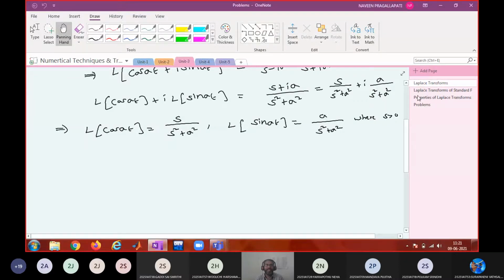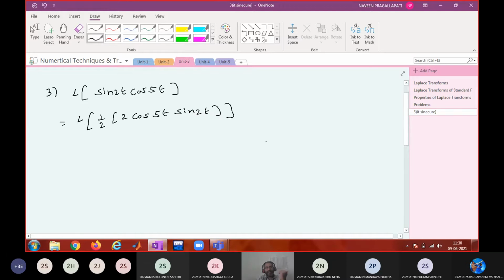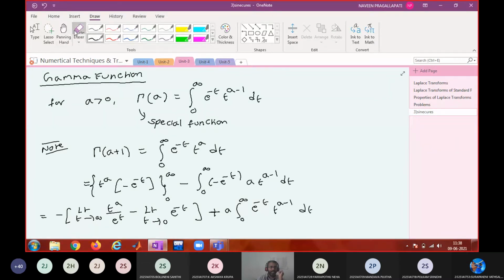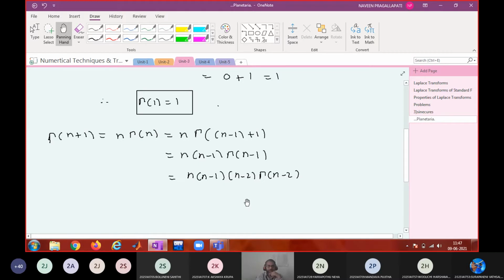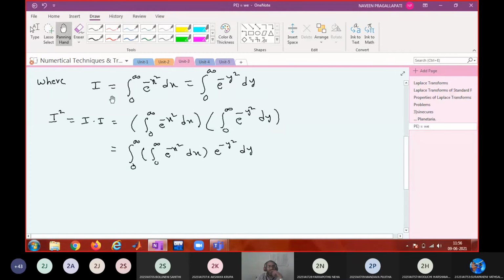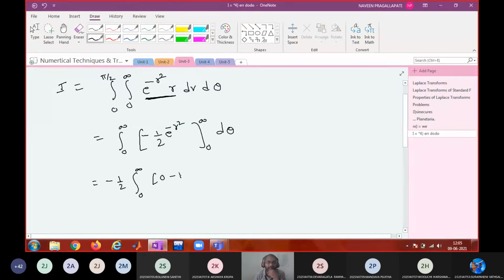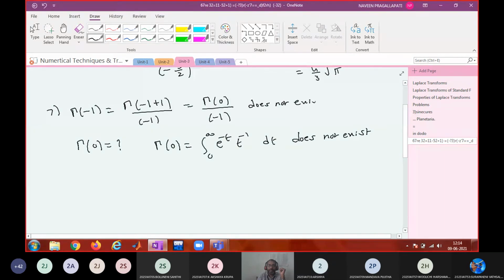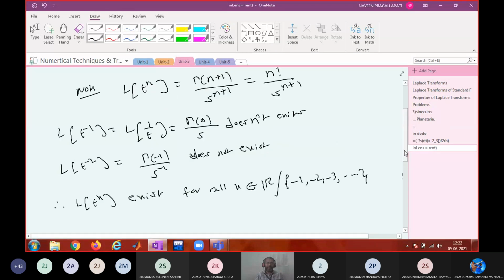Laplace Transforms Lecture 2 Gamma Function